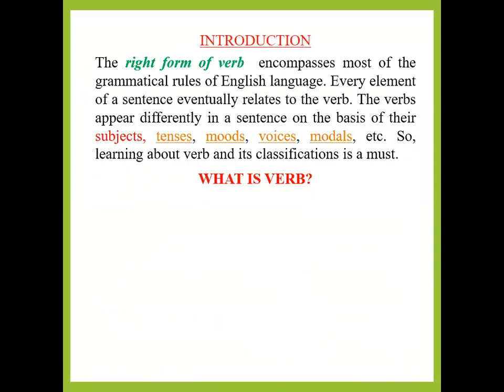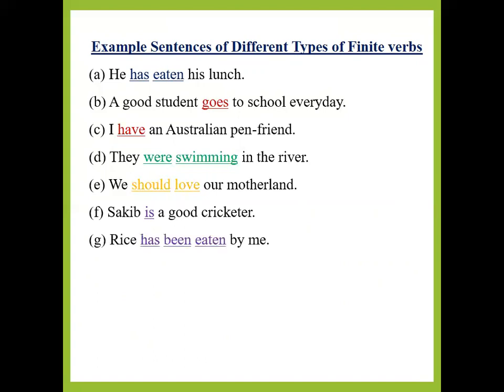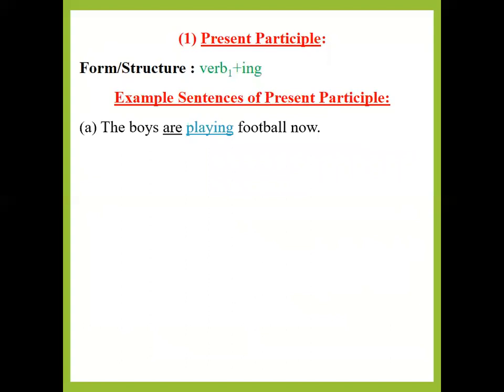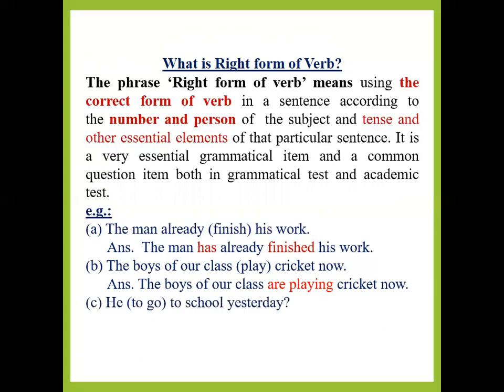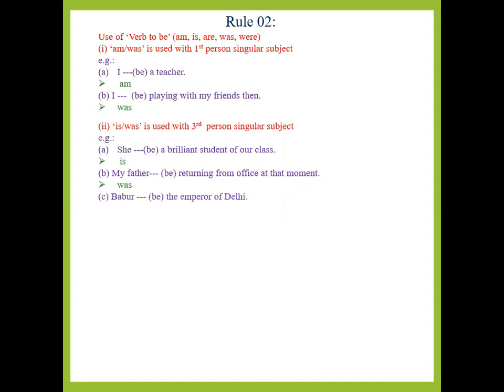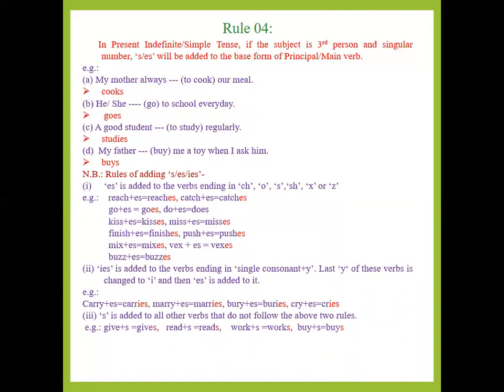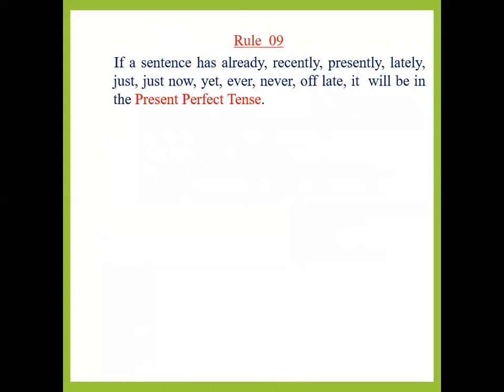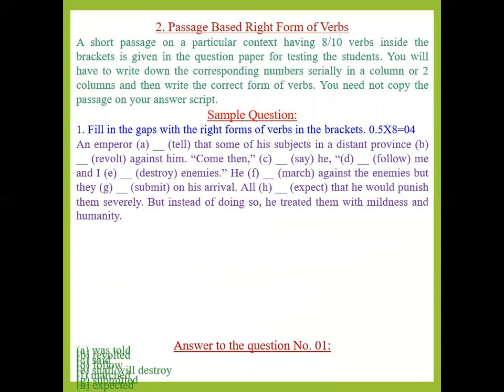RIGHT FORM OF VERB & SUBJECT VERB AGREEMENT(For the Students of Classes 6 & 7 of RUMC)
Presented by:
Md. Ramjan Ali (MRA Sir)
Lecturer in English (BM-MS)